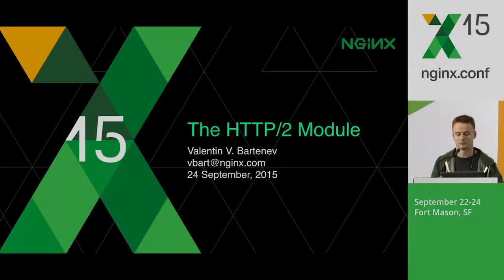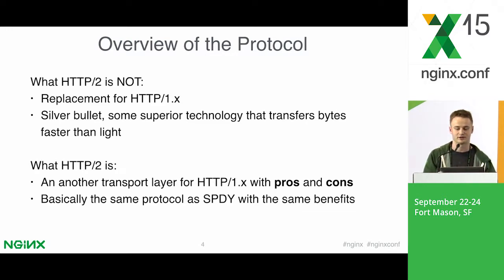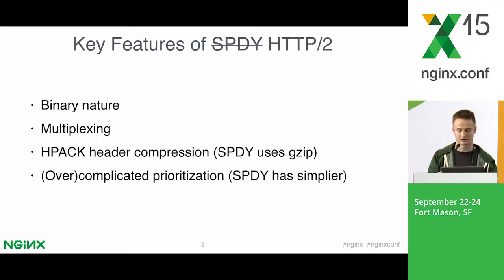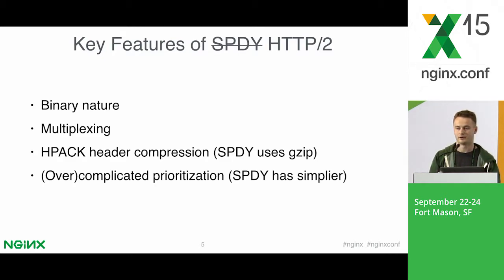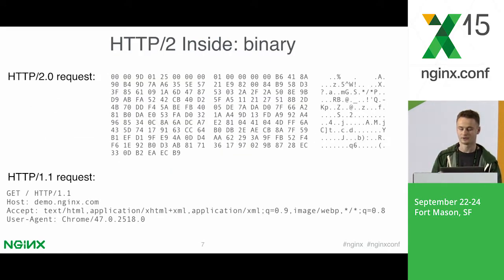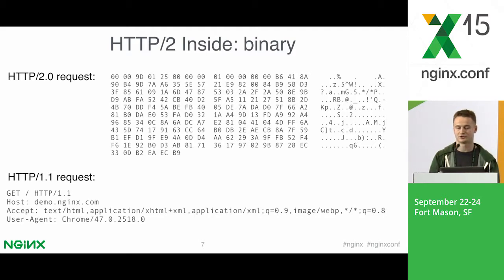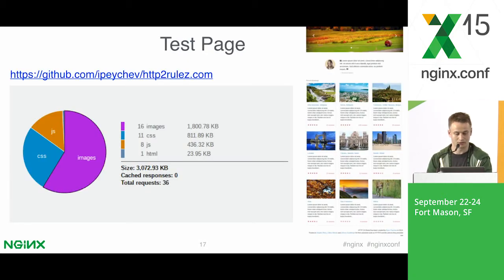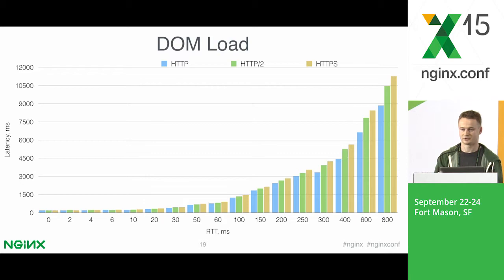The HTTP/2 Module in NGINX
NGINX keeps up-to-date with modern technologies and latest industry trends. And it was one of the pioneers who started to support the SPDY protocol. But SPDY, being almost the same as HTTP/2, had the "experimental" status, that was one of the obstacles for its wide usage. Now we have HTTP/2, the SPDY successor. In some minor details HTTP/2 is better than SPDY, but at some points it's worse. Anyway, 2016 will be the year of switching from SPDY to HTTP/2 and NGINX is going to be in the frontline there to bring the best possible support of HTTP/2 to your web applications. In this short talk, Valentin Bartenev (Core Developer at NGINX) will cover most of the questions about the new protocol and its implementation in NGINX.